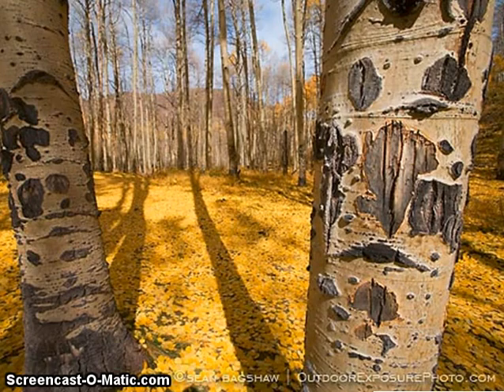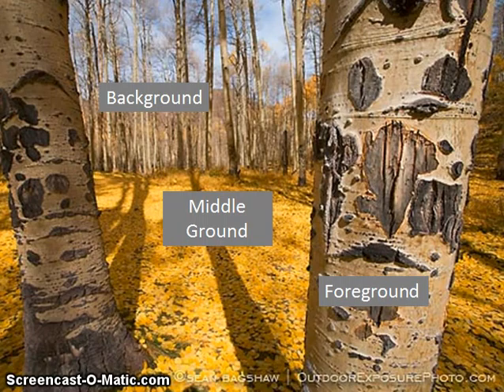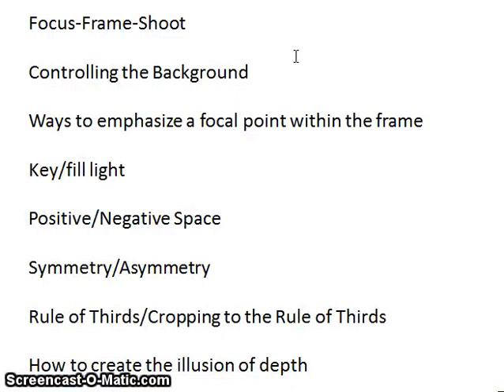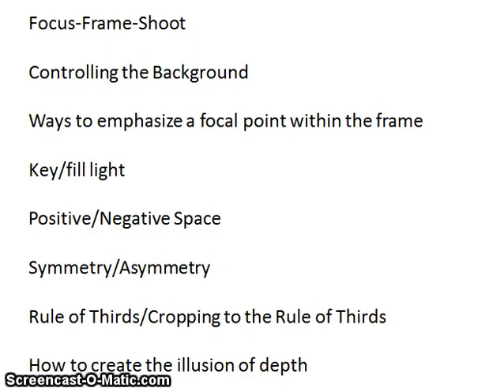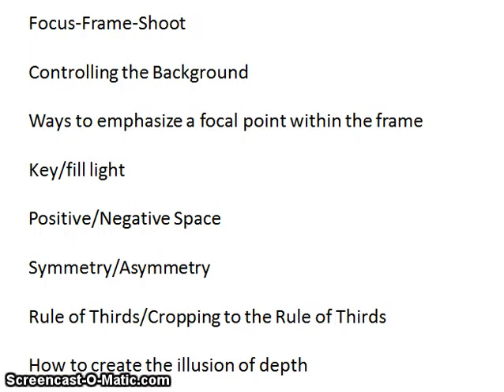Principles of Design Scavenger Hunt Shots 24 25